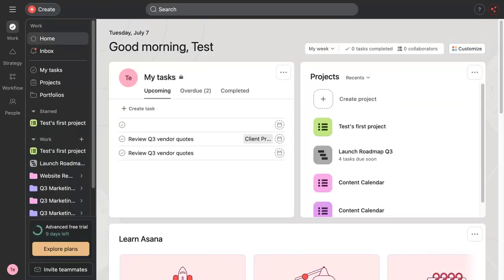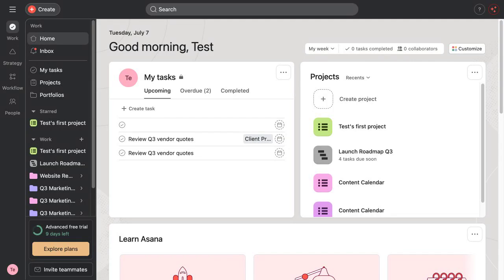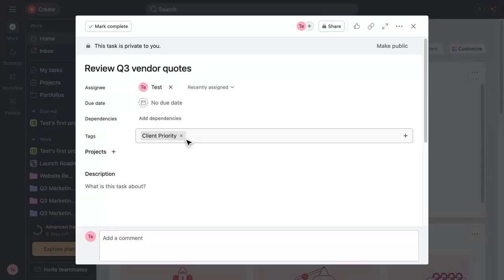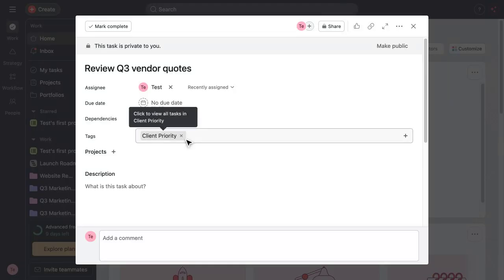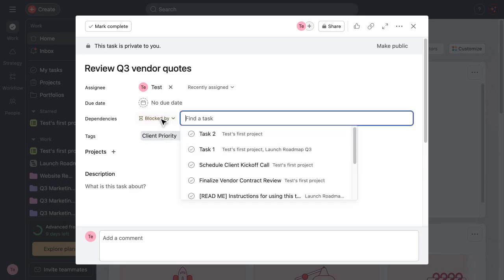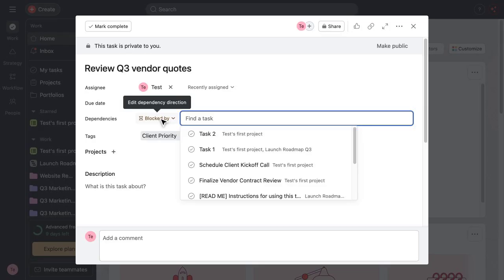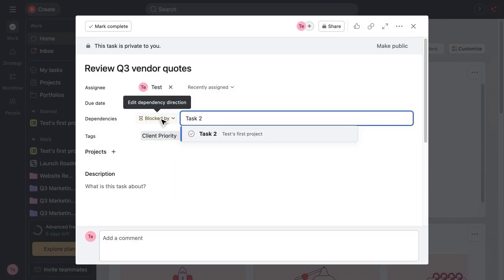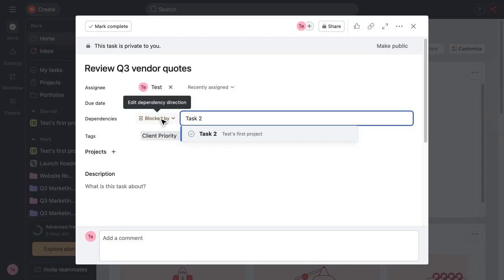How To Add A Task Dependency In Asana